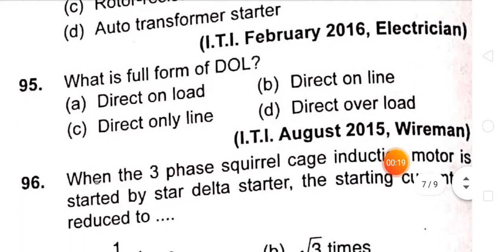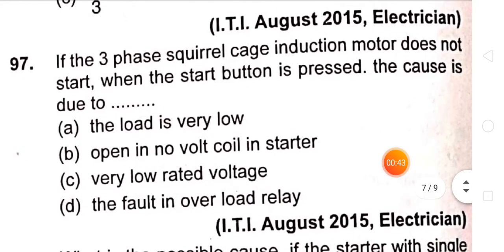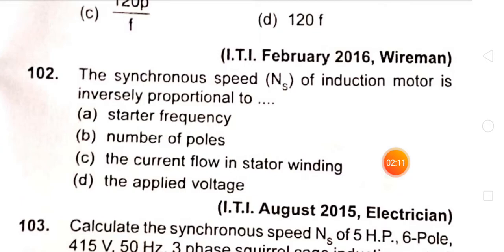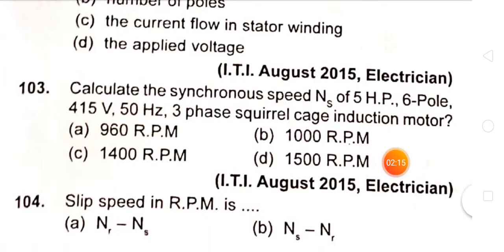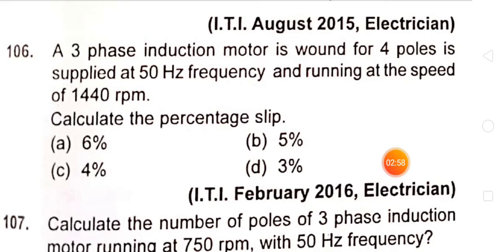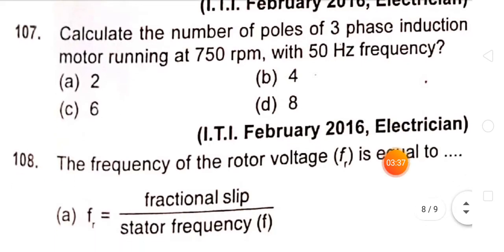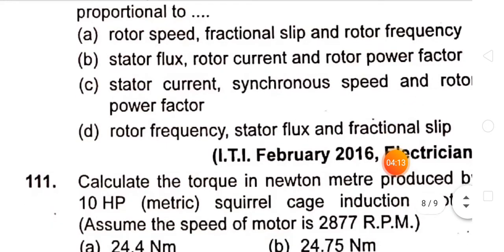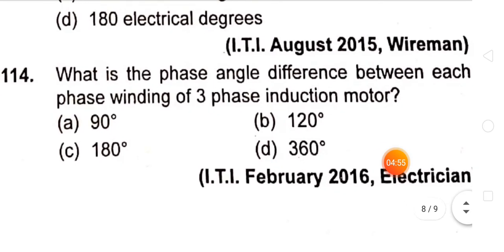THREE PHASE INDUCTION MOTORS MCQS PART 4